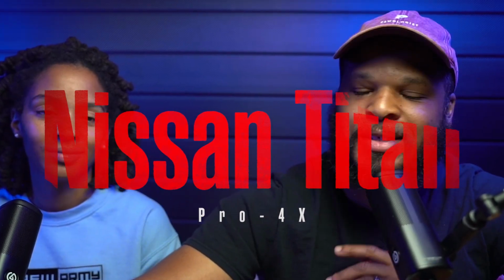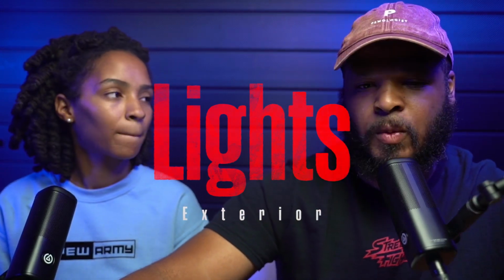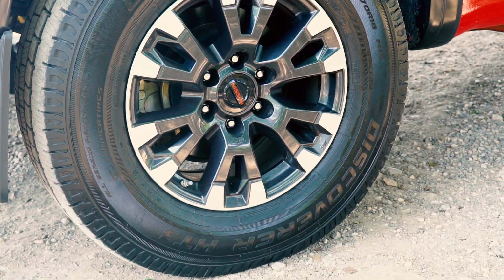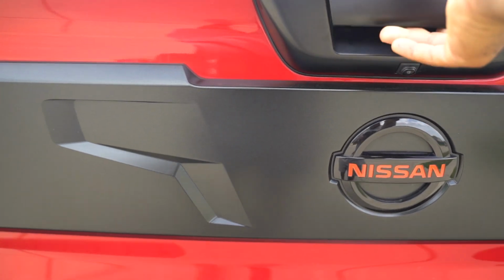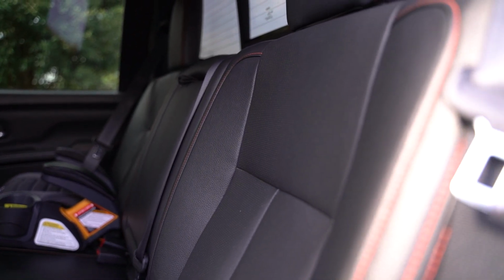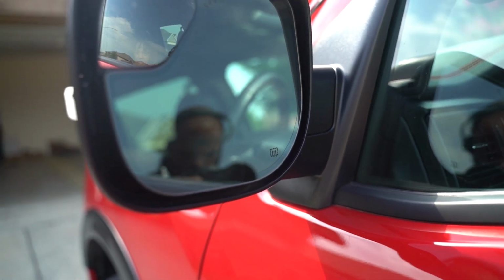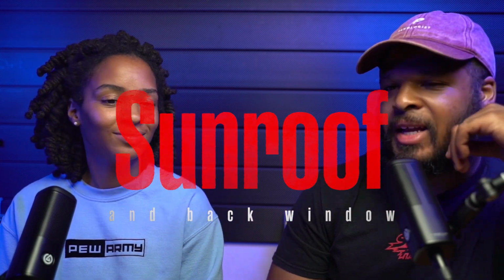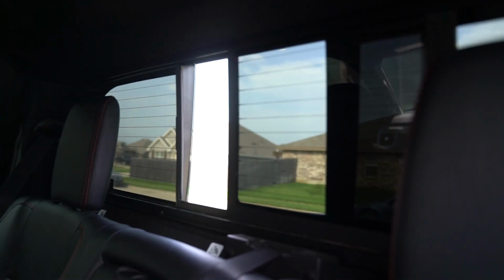Nissan Titan Pro-4X | First Take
Today we discuss our new to us Nissan Pro-4x.

0:00 Intro
1:25 Aesthetics
3:36 Lights
6:31 Wheels
7:49 Truck Bed
11:55 Interior Aesthetics
13:20 Leather
15:51 Electronics
22:34 Sunroof and Rear Window
27:02 Final Remarks